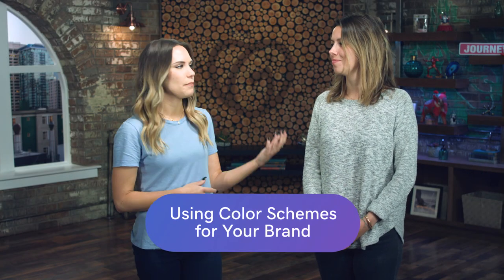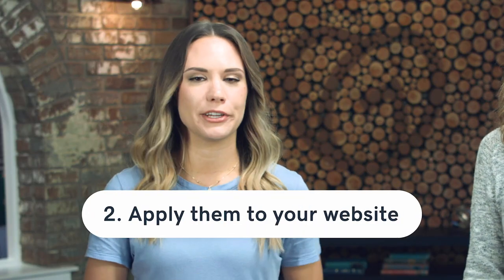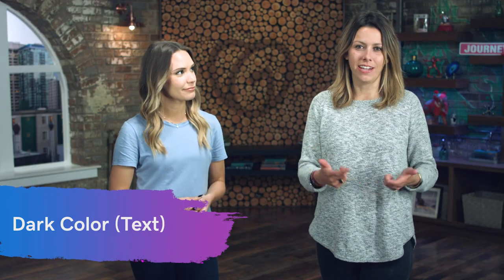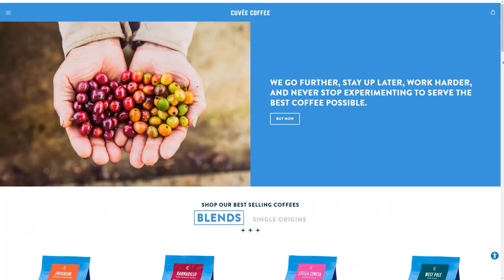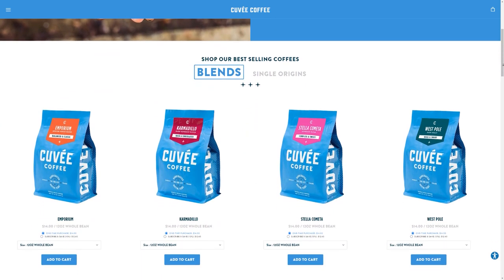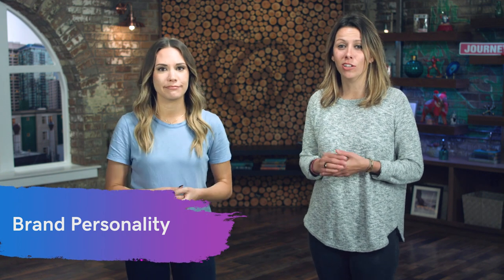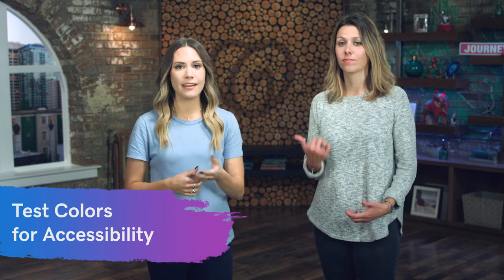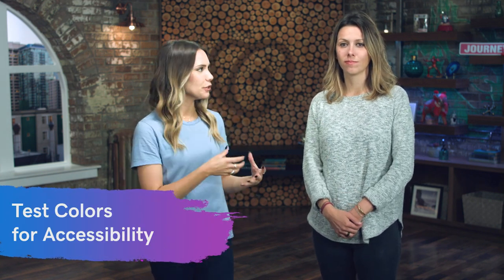Using Color Schemes for Your Brand - What Works and Why | The Journey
Using Color Schemes for Your Brand - What Works and Why.

0:14 Using color schemes for your brand
0:49 How many brand colors do you need?
1:14 Main brand color
1:25 Secondary brand color (dark and/or light accent)
1:34 Tertiary brand colors
1:44 Dark color (text)
1:56 Light color (background)
2:50 Brand personality
3:12 Color theory
4:20 Color scheme
5:12 Test colors for accessibility
5:28 Document your brand colors

It’s easy to choose the colors for your website when you already have a brand.
Just grab your brand colors and have at it!

However, if you’re a new business creating your brand colors from scratch, there are a few things you should do to ensure success.

How many brand colors do you need?
The general rule of thumb is five brand colors, but there are many sites that just have one main color. If you have time, choosing five colors is smart because it gives you more flexibility in all future design work.

Typical brand color breakdown
Main brand color
This is usually featured prominently in your logo. In fact, your entire logo might be this color.

Secondary brand color (dark accent and/or light accent)
This can be in a smaller placement on your logo. It can also be used as an accent color on your website — in the borders, text, links, etc.

Tertiary brand colors
This is optional. Sometimes brands want to have a lot of fun colors to choose from so they choose extras. These are added sparingly, to bring extra life to their pages.

Dark color (text)
Your main text color. Typically black or dark gray, but also could be blue, brown, etc.

Light color (background)
This is often the color of the website itself, or lightly shaded sections as you scroll down a long page. Typically white or a neutral shade of gray/tan.

How to choose brand colors
Brand personality
It might help to start by identifying your brand personality and think about what colors fit in with those personalities.

Color theory
Color can be your most powerful design element if you learn to use it effectively. Color theories create a logical structure for color and encompass an assembly of definitions, concepts, and design applications.

For these theories, consider three different parts: the color wheel, color harmony, and the context of how colors are used. Our society depicts basic moods, emotions, and feelings based on the rainbow spectrum. Be aware that each color is open to numerous interpretations based on individual interpretations and experiences. Additionally, consider certain cultural differences that may lead to skewed perceptions of your brand.

Color scheme
A color scheme is based on color theory. A color palette refers to the actual colors that you've chosen, based on your color scheme. Traditionally, there are a number of color combinations that are considered especially pleasing.

Just grab a notebook and jot down your thoughts as you dig into this process. Then after you’ve documented all your new color favorites, you can start applying them to your website. Be sure to follow your new plan for all the pages on your site. If you stay consistent, you’ll have a beautifully branded, professional website in no time!